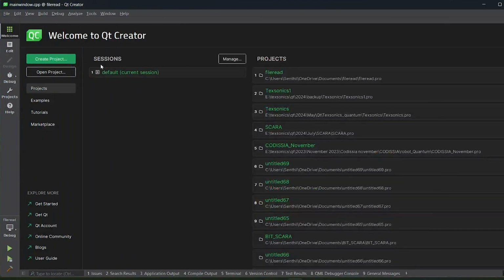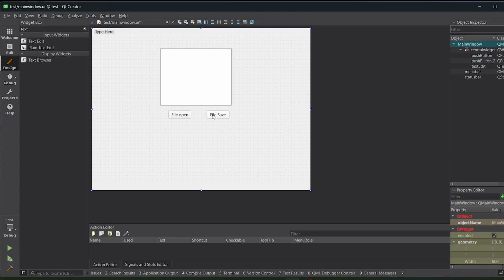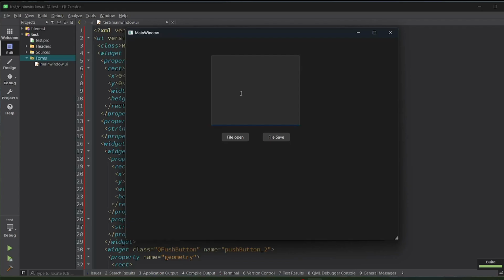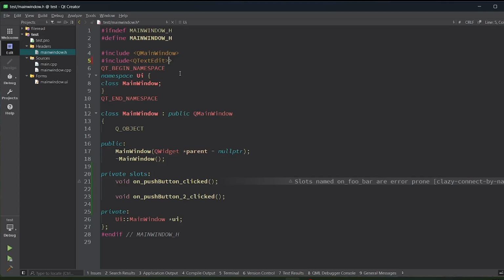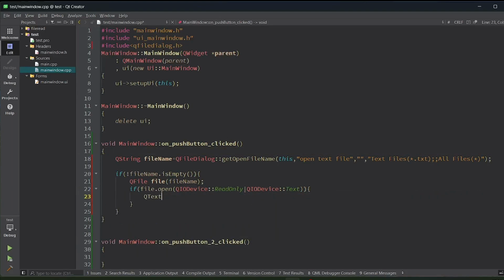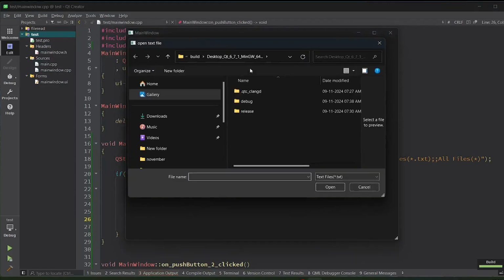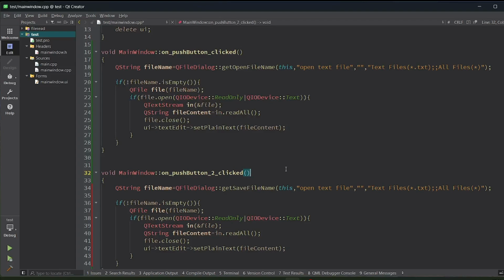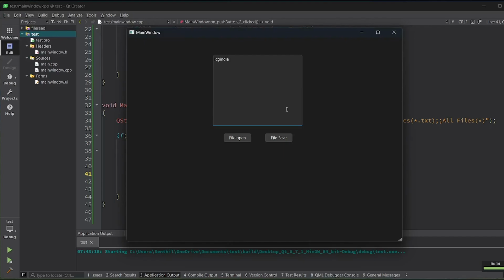Qt C++ tutorial | File open and Save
In this video i am going to show how to read and write text file using file open and save as feautre in GUI.